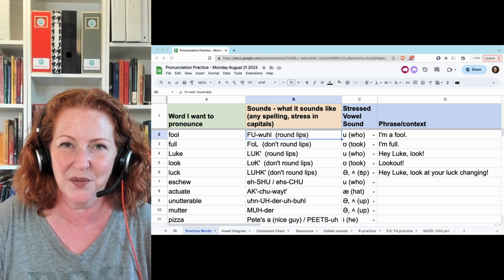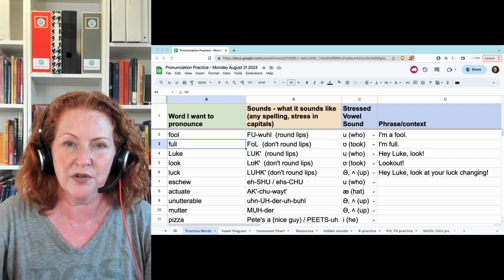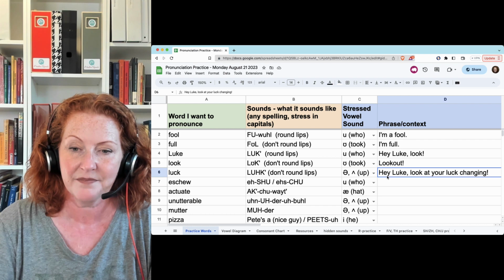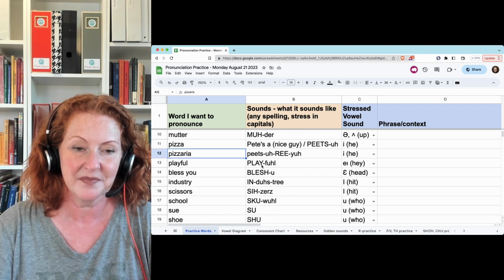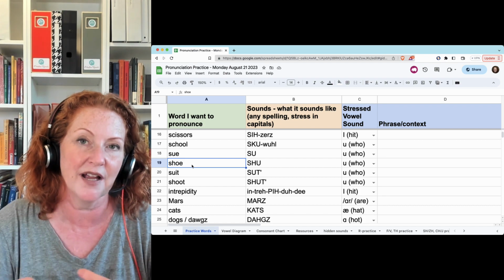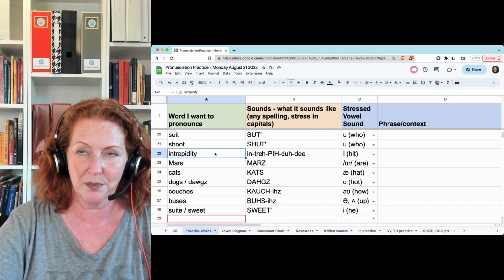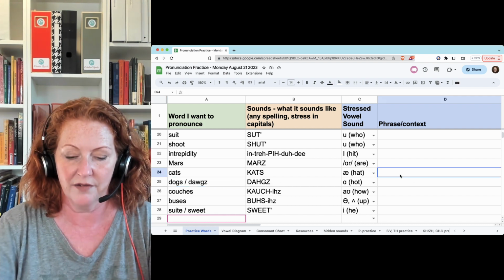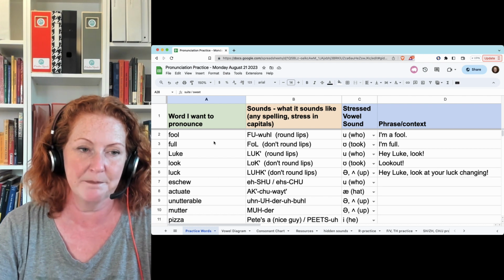Pronunciation Practice - Monday, August 21, 2023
Meets (in US Eastern time):
Mondays, 6-7pm
Tuesdays, 12-1pm